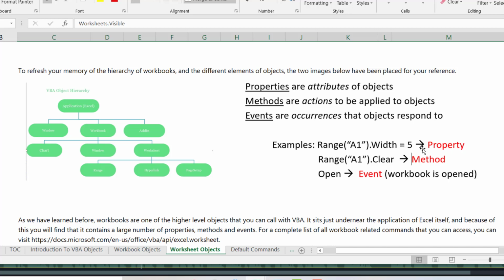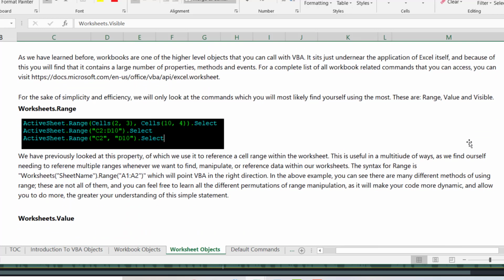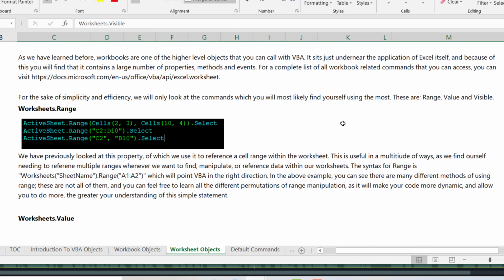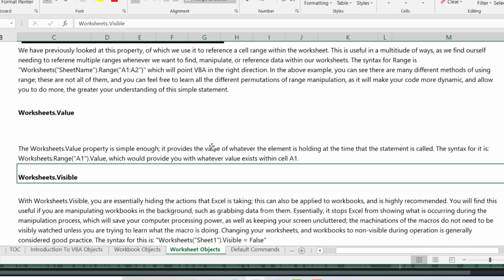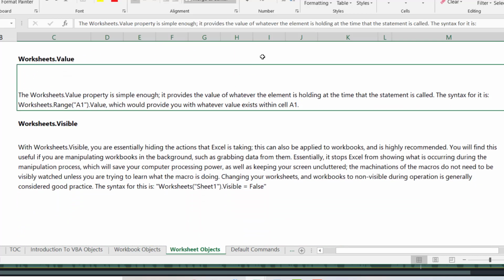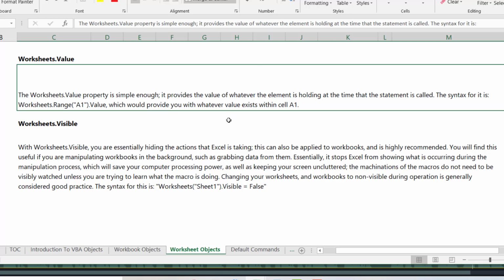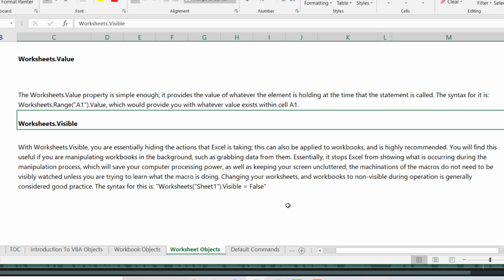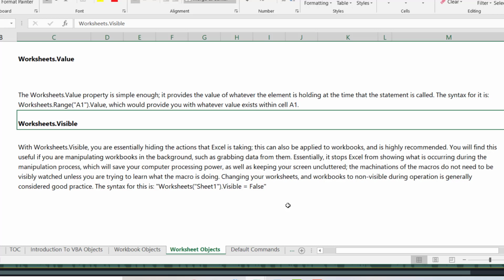Worksheet Objects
In this lesson we will look at worksheets as objects, and their related sub-categories. We have previously discussed objects in the last lesson, so keep in mind collections and the way objects contain elements while we go through this workbooks in this lesson.